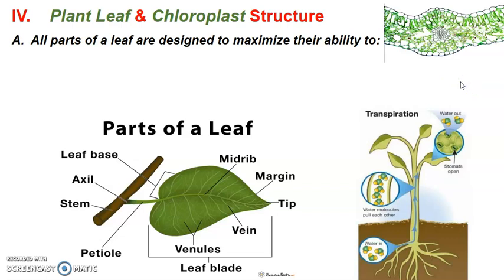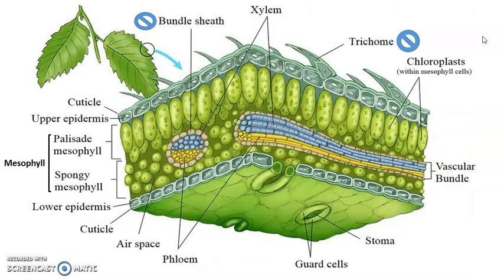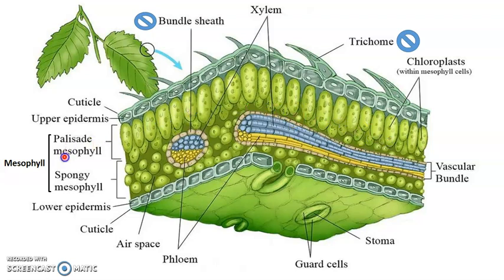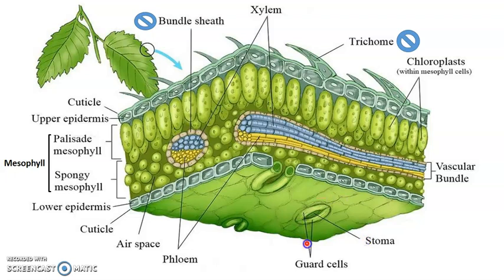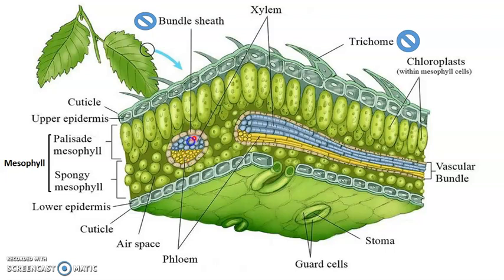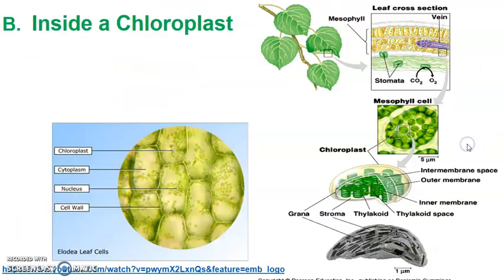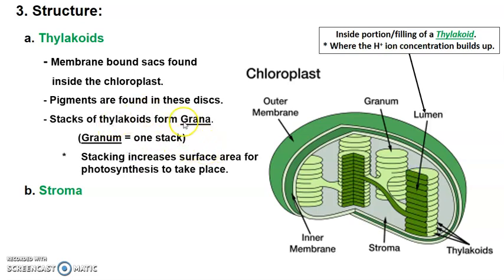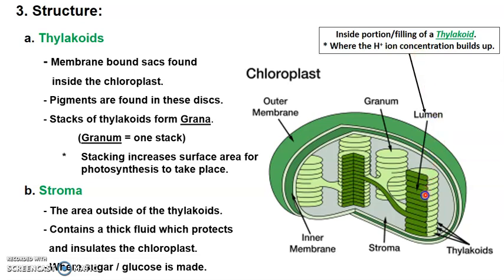Unit 4 - Lecture 3 - Plant Leaf & Chloroplast Structure